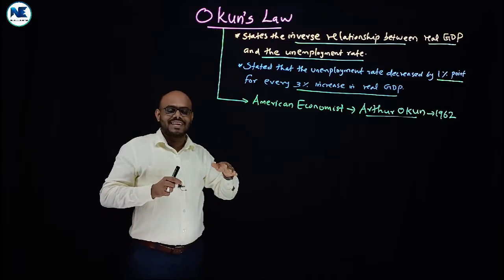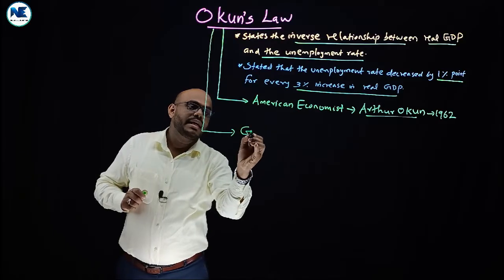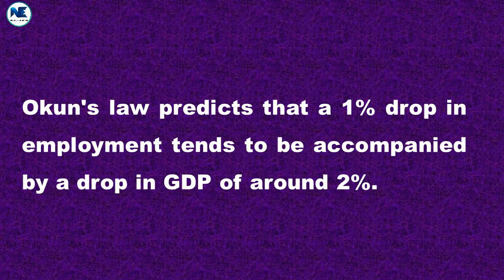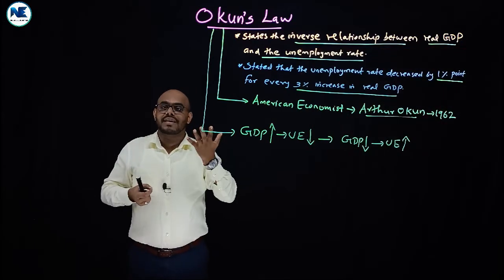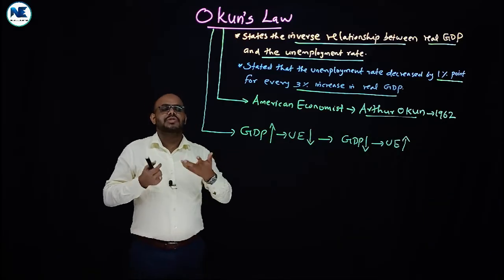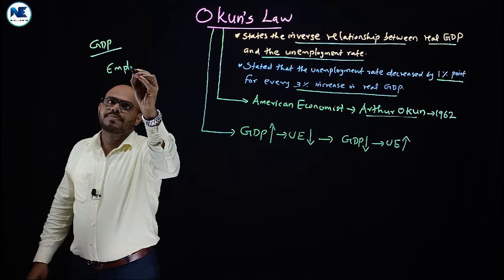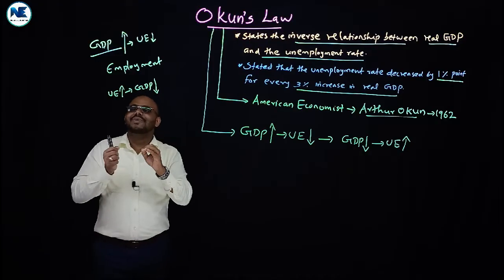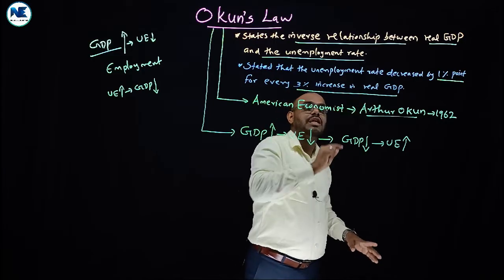OKUN’S LAW – MEANING – FORMULA – IMPLICATIONS - MACROECONOMICS II - EVERYTHING YOU NEED TO KNOW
This video covers Okun’s Law – Meaning – Formula – Implications - Macroeconomics II - Everything You Need To Know

Related links
- SACRIFICE RATIO – MEANING – IMPLICATIONS - PHILLIPS CURVE - MACROECONOMICS II - A TO Z ANALYSIS
- PART A - CONTRA-CYCLICAL POLICY MEASURES - MONETARY POLICY TOOLS - MEASURES TO CONTROL INFLATION
- MACROECONOMICS II (CORE COURSE - SEMESTER IV – DETAILED SYLLABUS ANALYSES -CALICUT UNIVERSITY
- MACROECONOMICS II - QUESTION PAPER ANALYSIS - EXPECTED QUESTIONS - IV SEMESTER - CALICUT UNIVERSITY